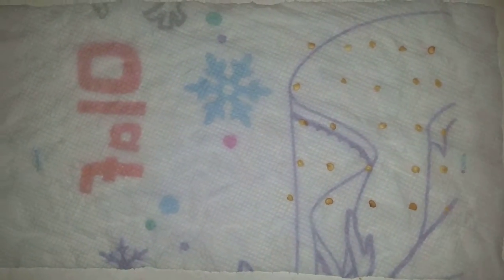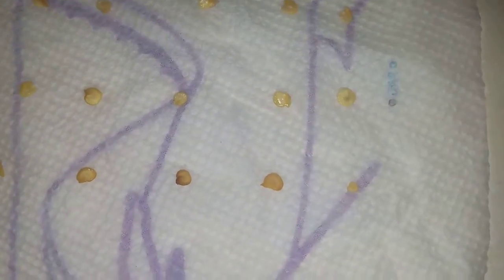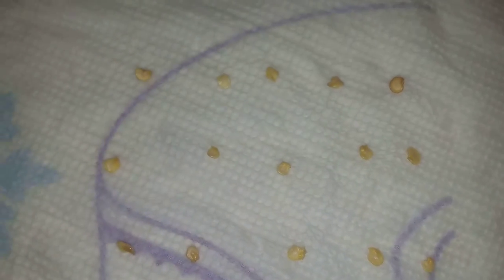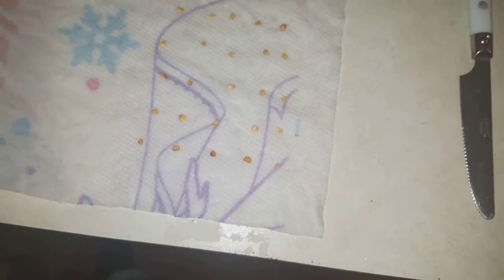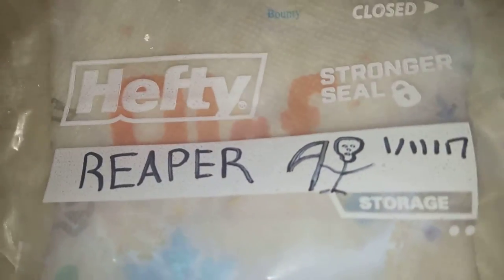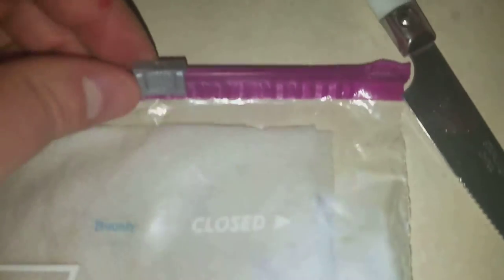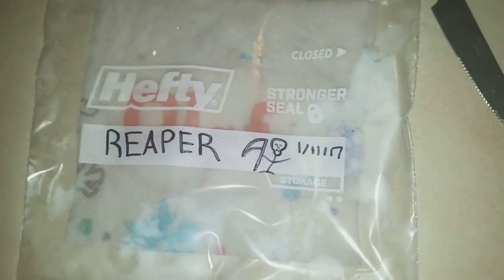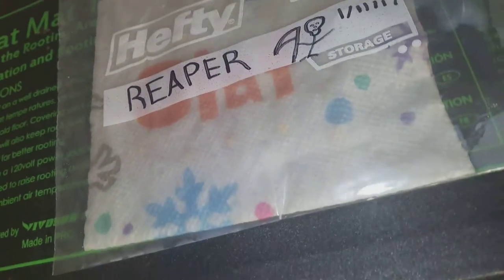Paper towel method reapers